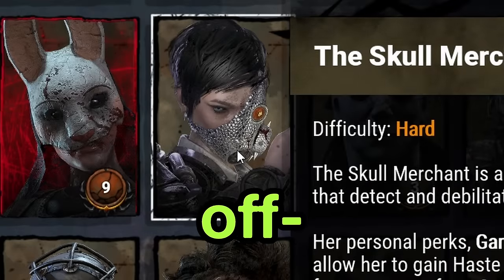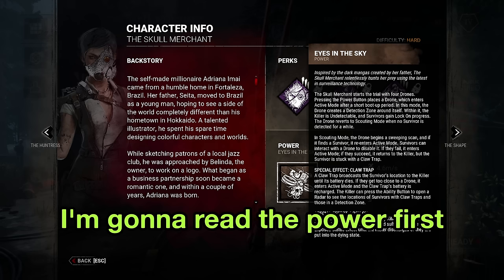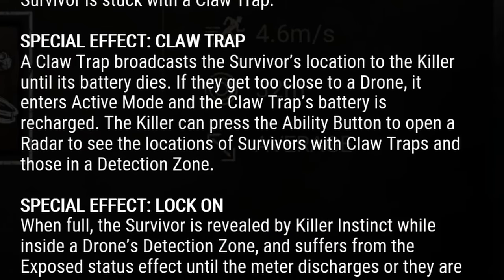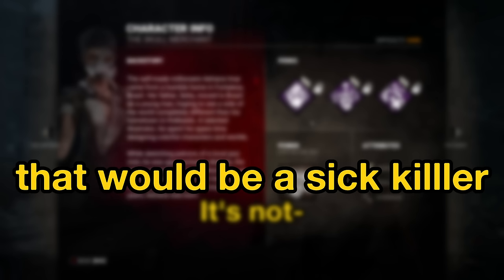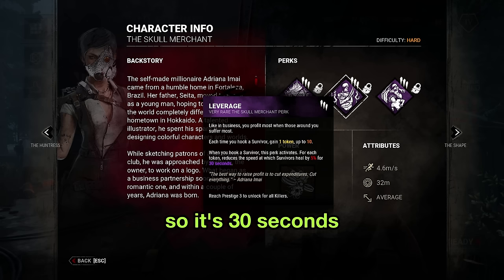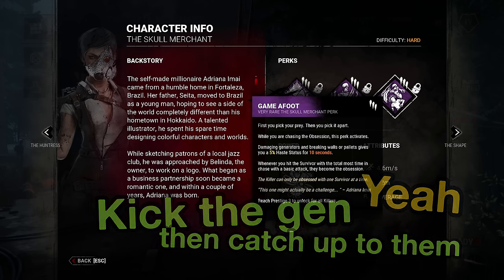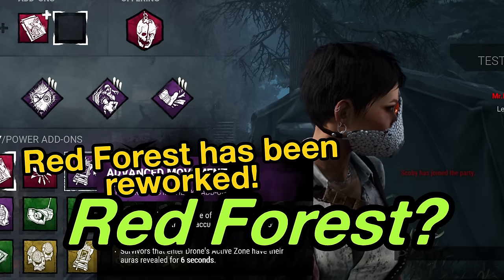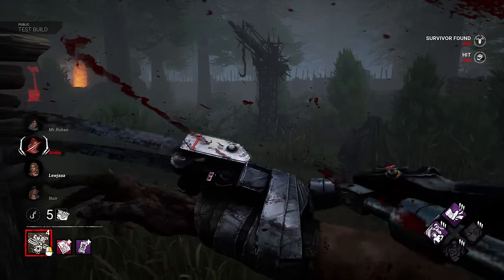Disappointing my Friends by simply playing Skull Merchant :)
Disappointing my friends by simply playing The Skull Merchant :)
The THICC killer added to DBD's new Chapter has some strengths and some flaws. With all the new perks, new power, especially the wallhack addons, can I disappoint my friends any worse than I already do in day-to-day life? :)

Support-a-Creator Code ▶ Zet0rz
👥 Join Discord to chat and play with us!

Chapters:
0:00 Reacting to Skull Merchant
1:06 Skull Merchant's power: EYES IN THE SKY
3:04 New Perk: THWACK!
3:41 New Perk: LEVERAGE
4:46 New Perk: GAME AFOOT
5:42 Skull Merchant is now Lew's main
6:18 Preparing for the game...
7:12 Playing as The Skull Merchant...
25:45 Conclusion
26:07 Edit0r here